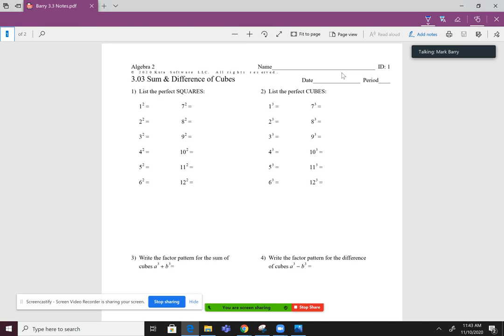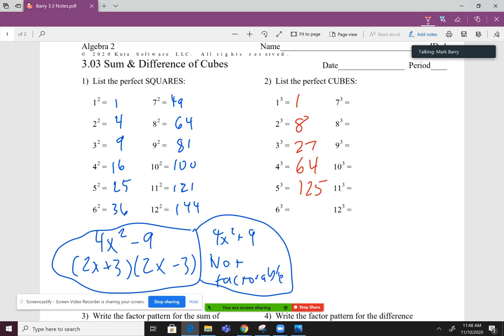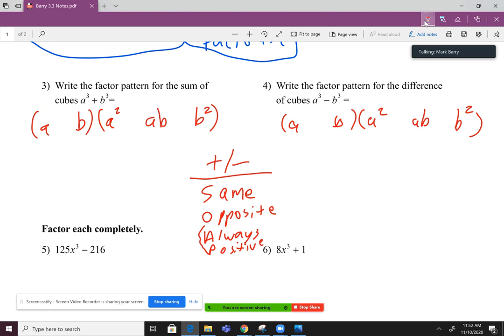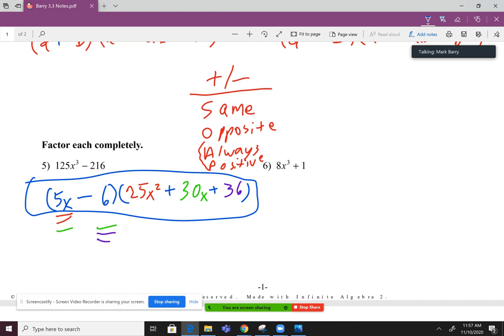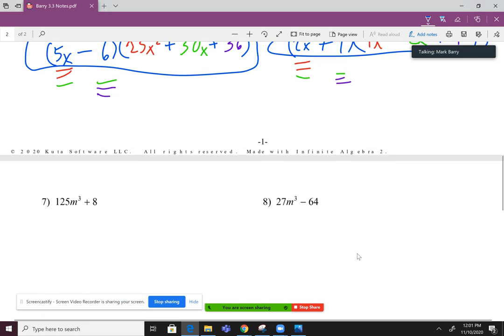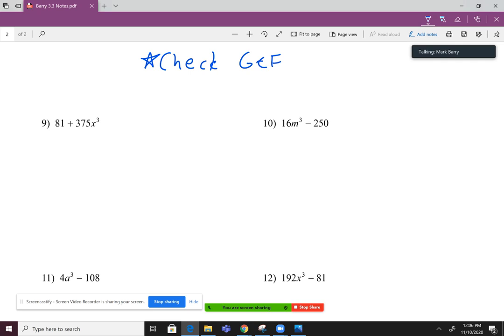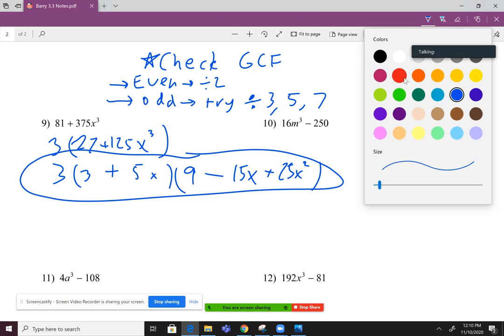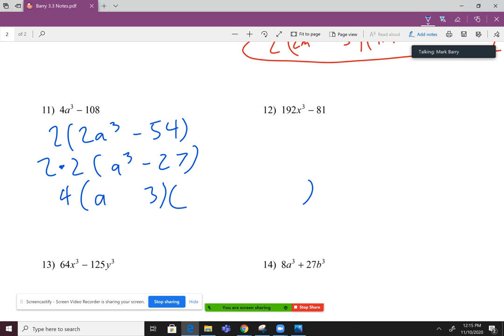Algebra 2 3.3 Notes - Factoring Sum and Difference of Perfect Cubes